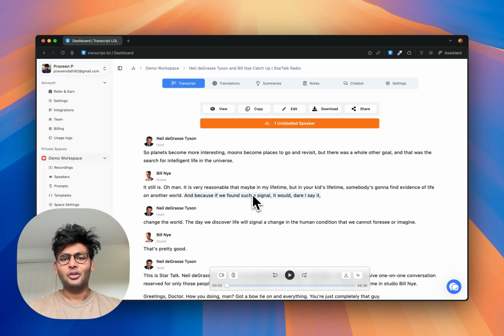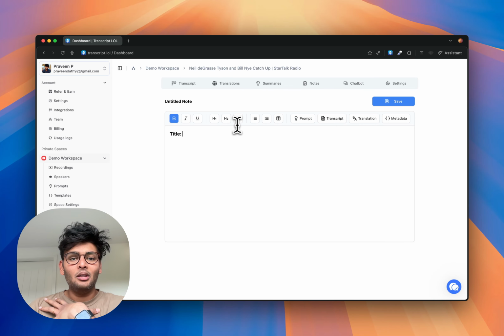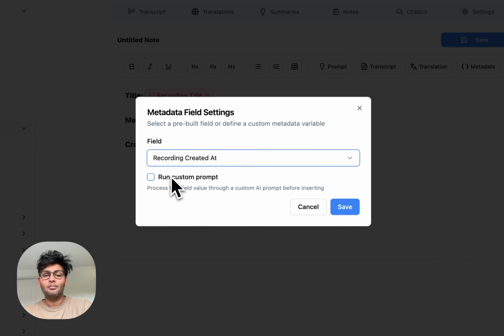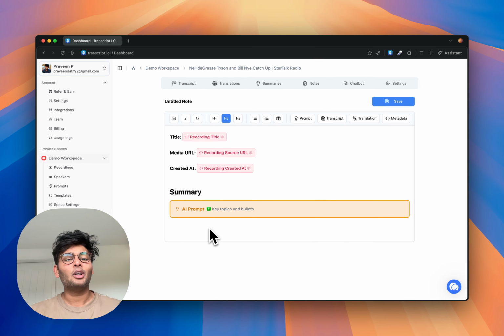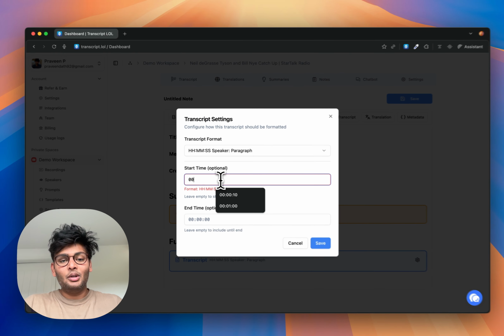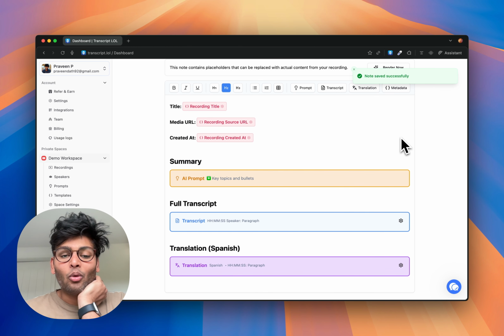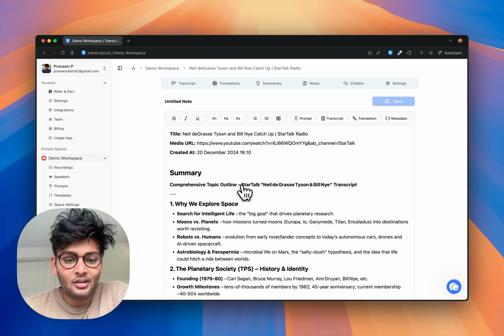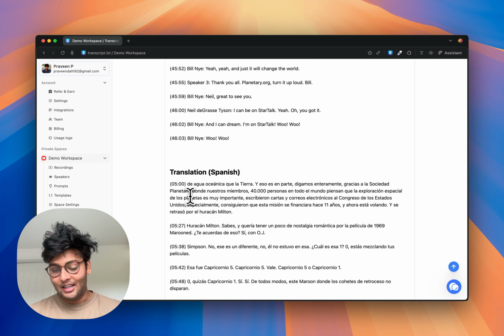Transcript LOL Notes Feature Demo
This is a quick demo of the new notes feature in Transcript LOL.

This allows you to generate meeting notes, church sermon reports or any meeting minutes in the exact format you like for each meeting or recording.

Try it out Transcript LOL Dashboard